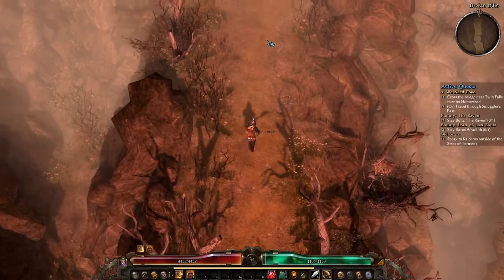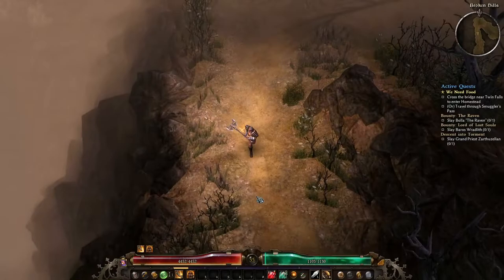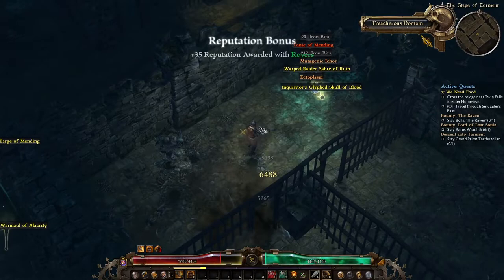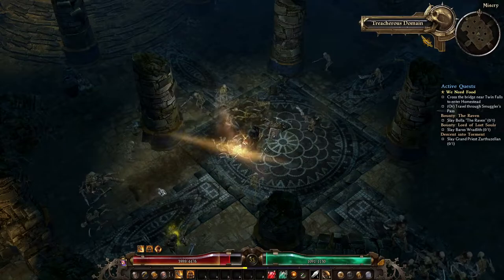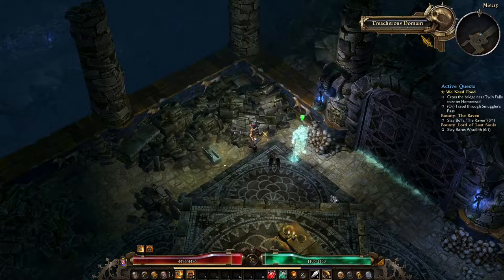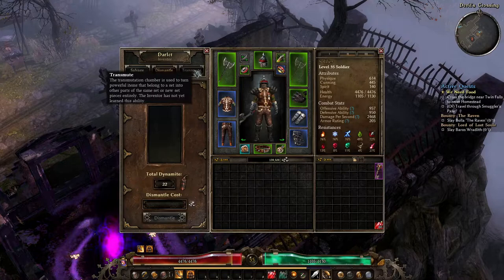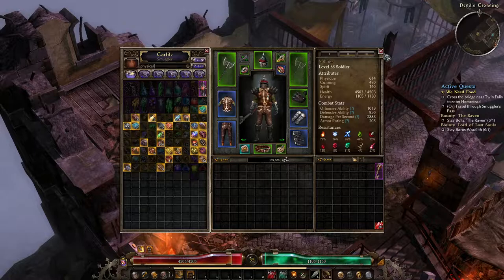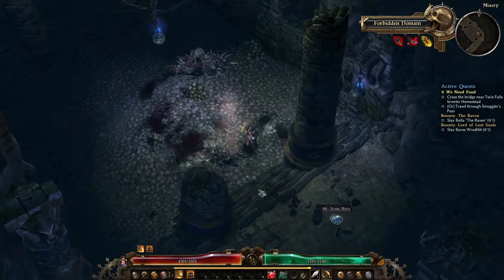[20] Master Pathfinding - Grim Dawn [ Soldier ]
As part of the journey to learn the game more in-depth, we are going through with the pure basic version of all 9 base classes, starting with the Soldier.